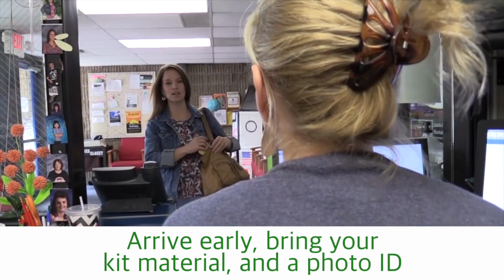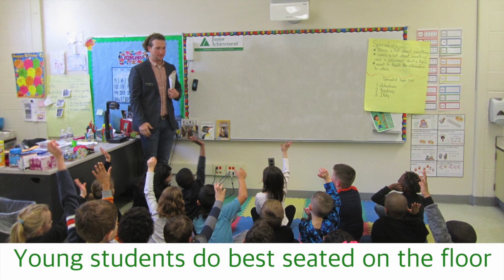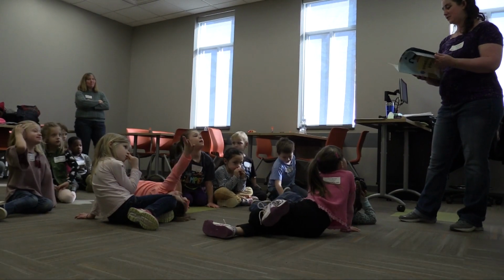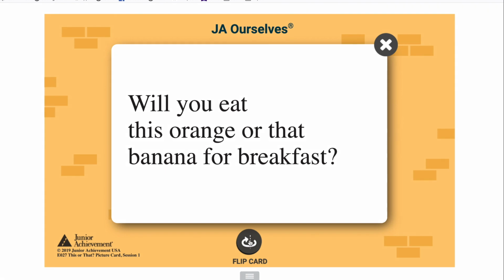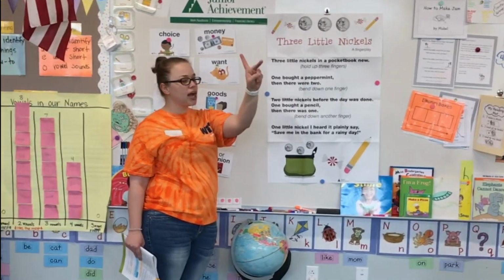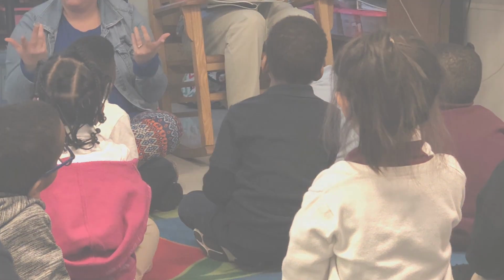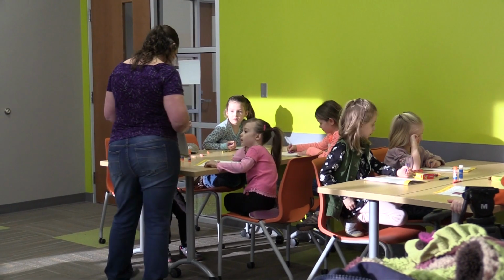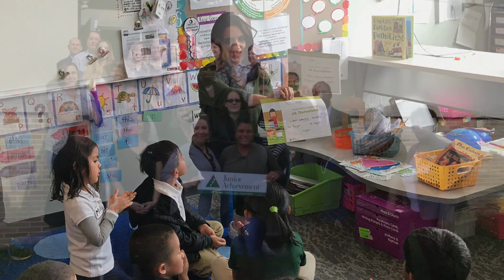JA Ourselves | Session One | Volunteer Resource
This resource video equips volunteers for the first session of the JA Ourselves program. See more from this JA Ourselves volunteer resource video.